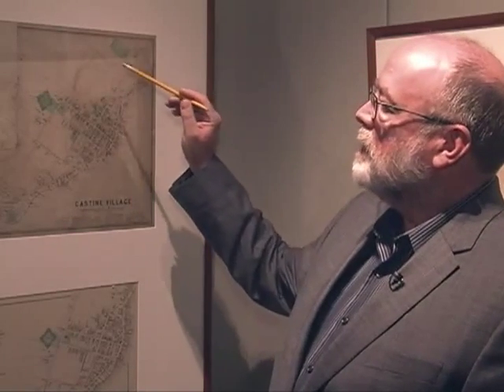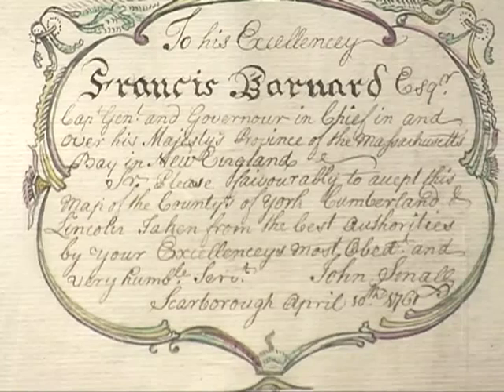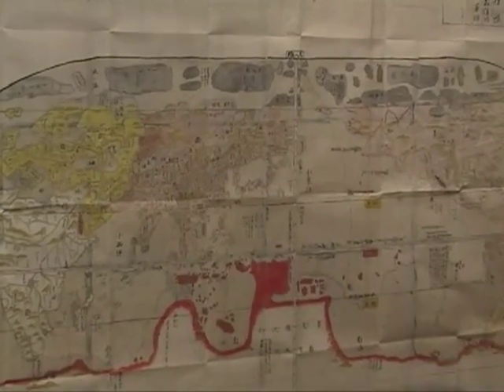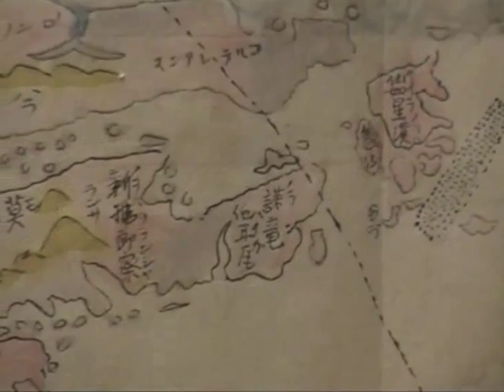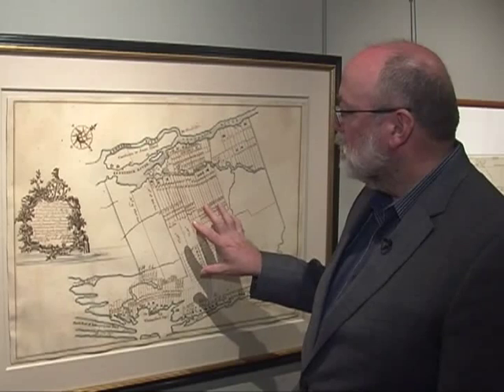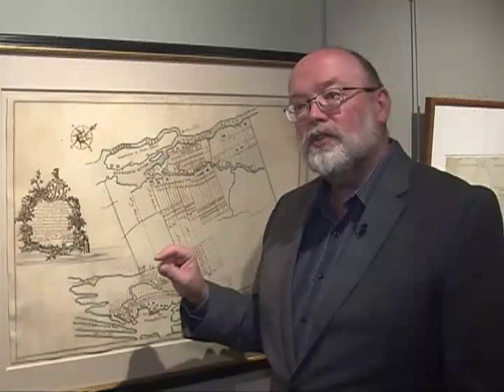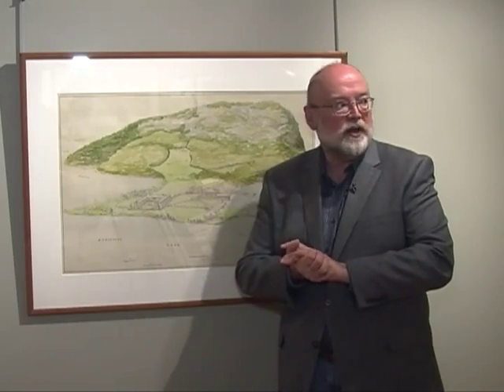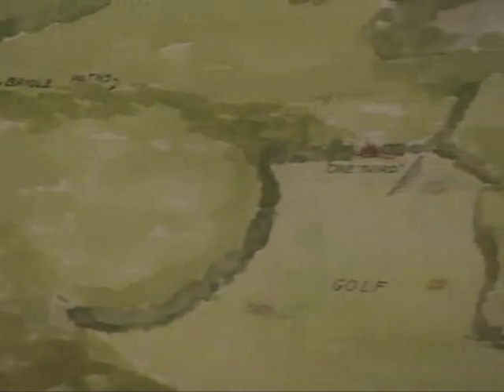Osher Map Library: Hand Drawn Maps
Get a preview of the new exhibit at the Osher Map Library featuring the Art of the Hand-Drawn Map.